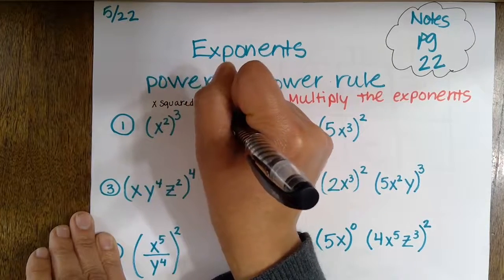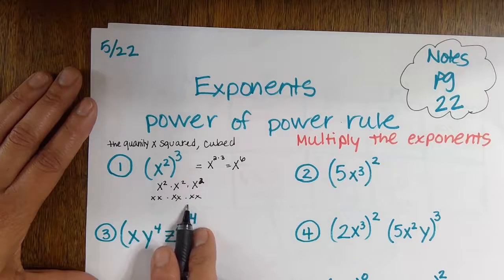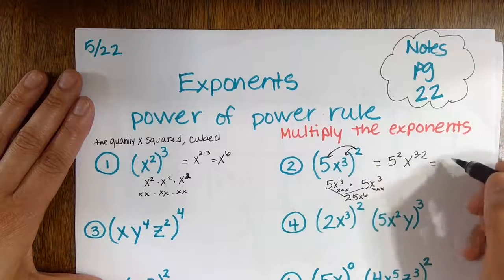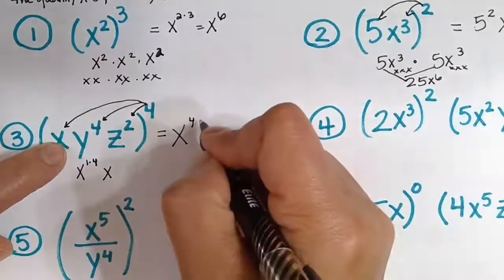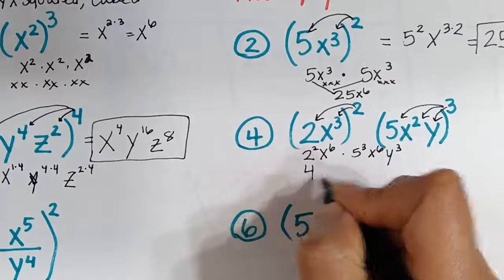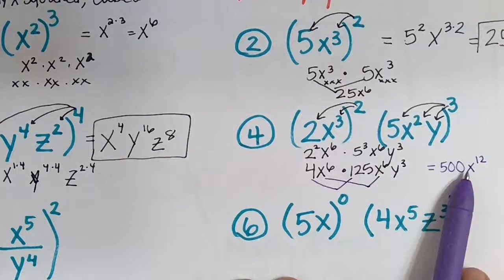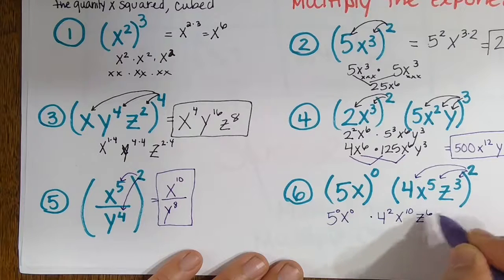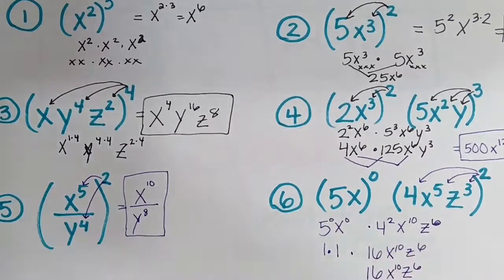5 22 Notes- Exponents Power of a power